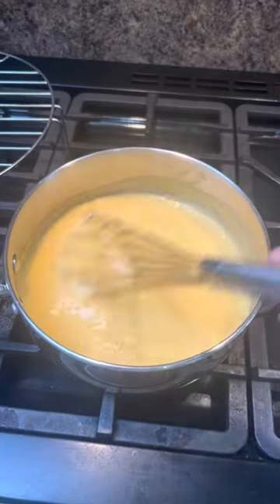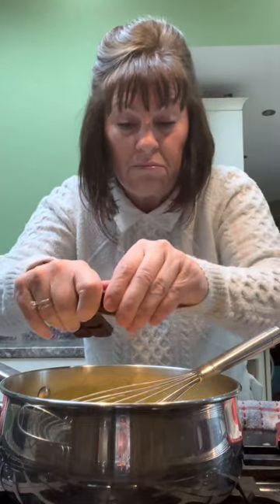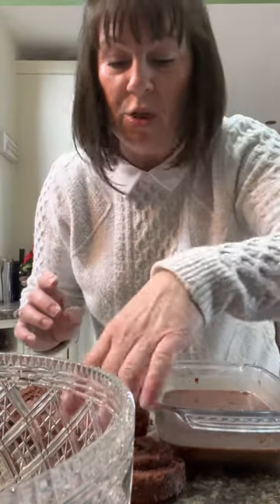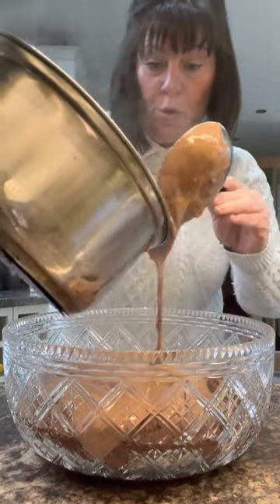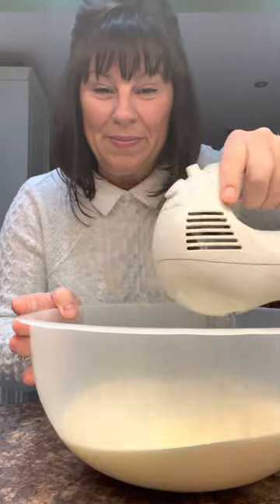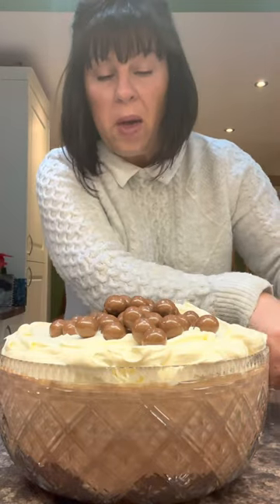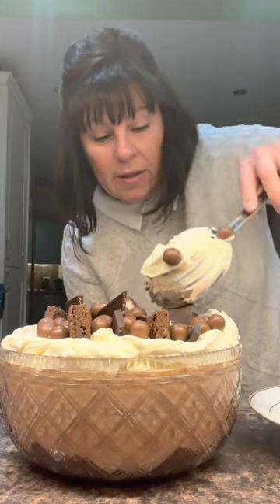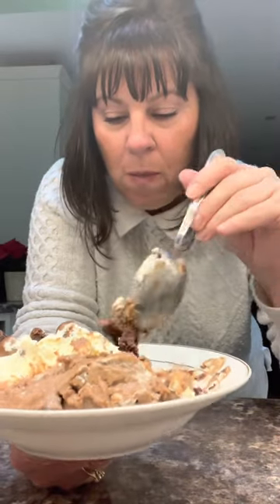💜Chocolate Trifle 💜🪴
One for the chocoholics amongst you, chocolatey, silky, smooth, rich, creamy it’s everything you want a chocolate dessert to be💜 serves 10, half the ingredients if it’s too big, individual trifles in glasses or cups would be sweat too 💜